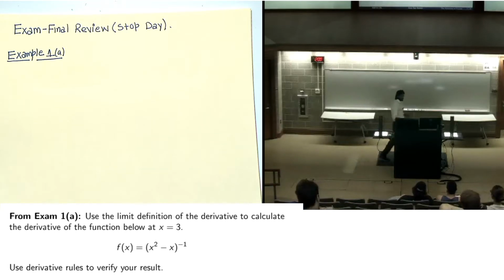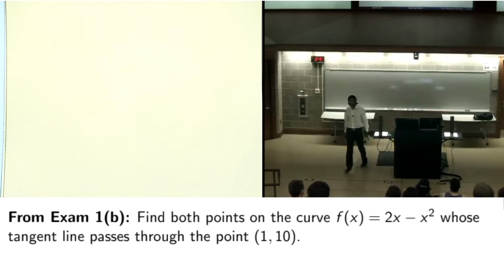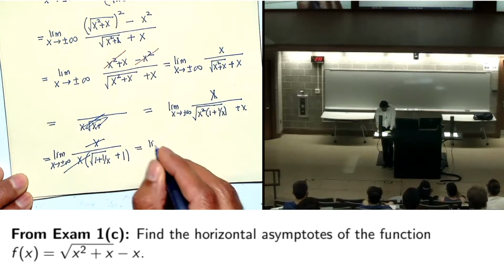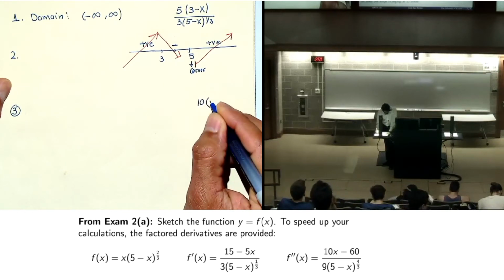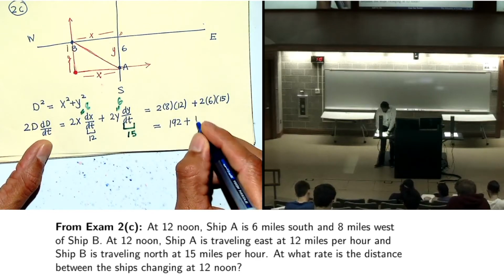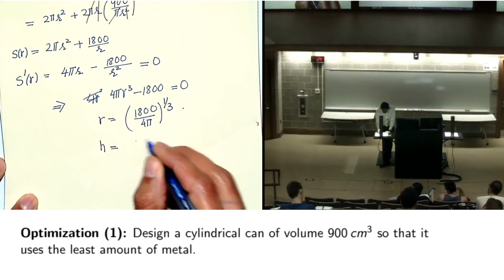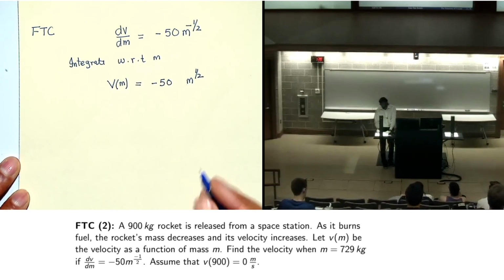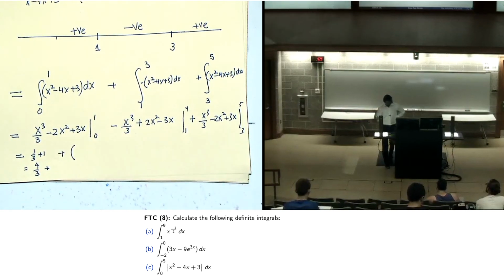Final Exam Review of Engineering Calculus-I ||Differentiations and Integrations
This is Satbir Singh Malhi. I am Graduate Teaching assistant at the University of Kansas. In this video, I have review most important problems for Engineering Calculus-I (Which is also known as Math 124 at University of Kansas).